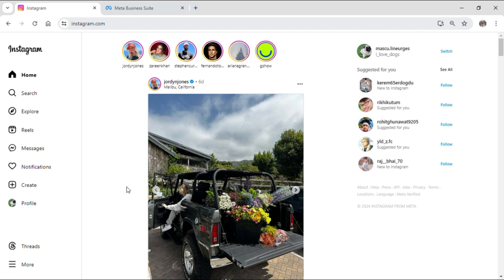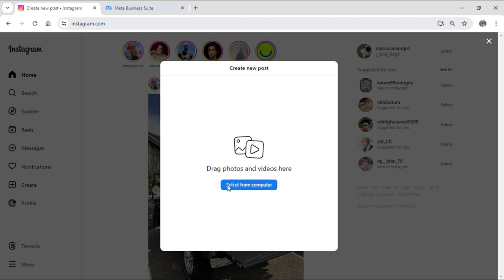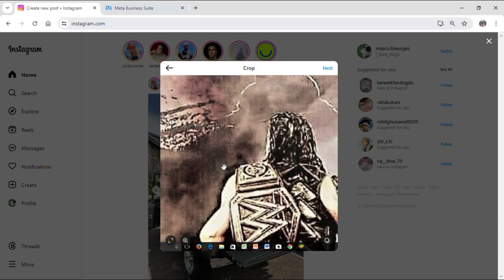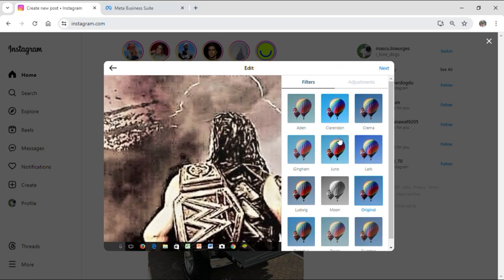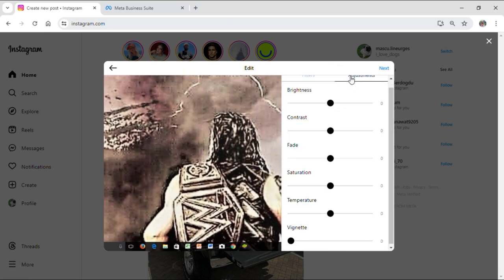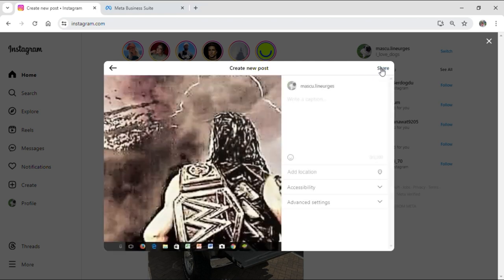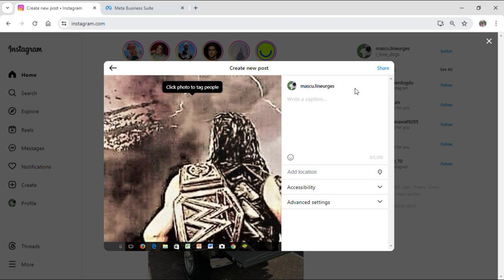How to Add Music to post in Instagram PC (2024)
In this tutorial, learn how to add music to your Instagram posts using your PC. Follow these easy steps to make your posts more engaging with background music. Perfect for enhancing your photos and videos.